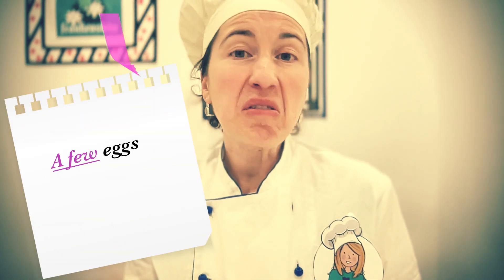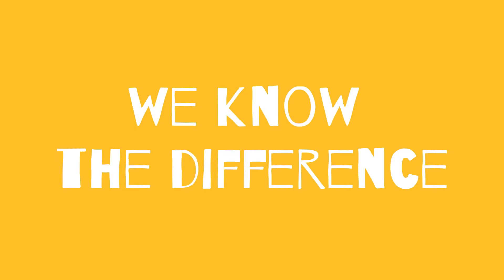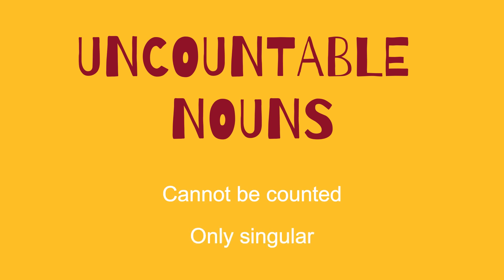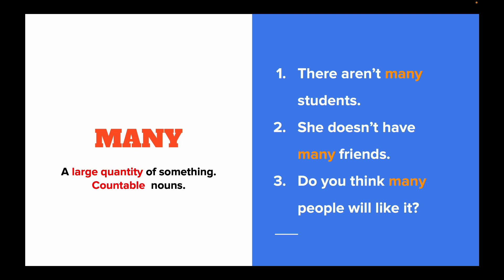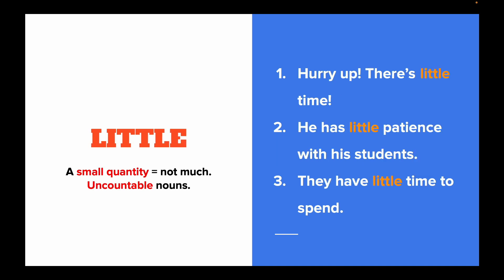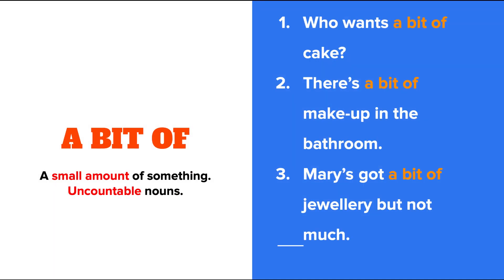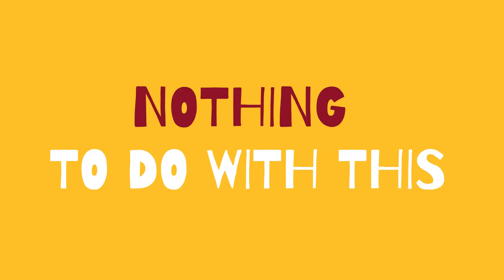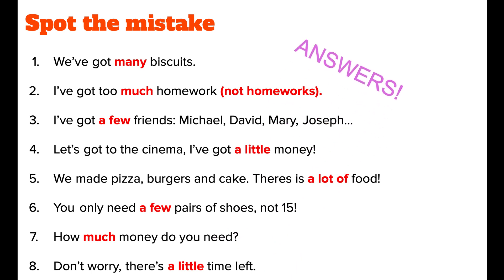MUCH or MANY or A FEW or A LITTLE 🙄?? Countable and Uncountable Nouns 😉 How to use QUANTIFIERS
In this video we learn how to use QUANTIFIERS  like the words MANY,  MUCH,  FEW, A FEW, or A LITTLE  in sentences and as single words . After the explanation there is a QUIZ to test your understanding. 🏆.
Good luck everyone, I hope you like my cooking skills too 😉

Teatime English School.